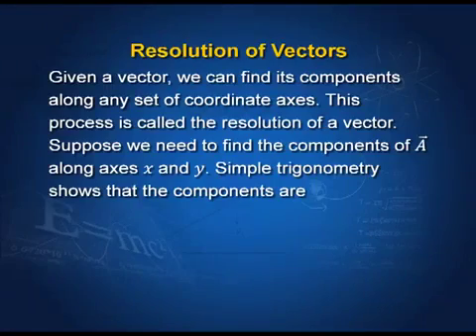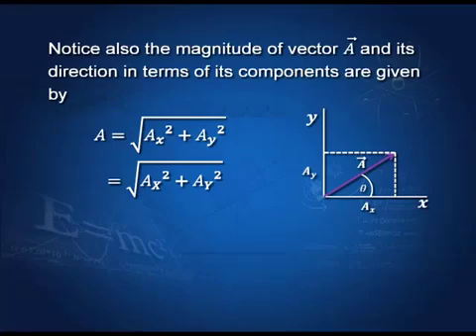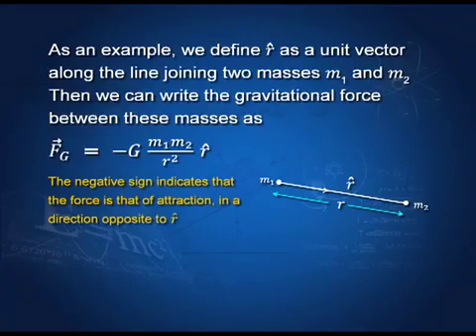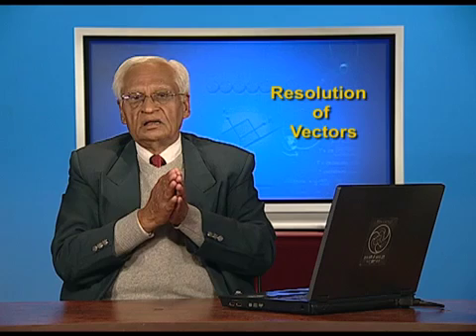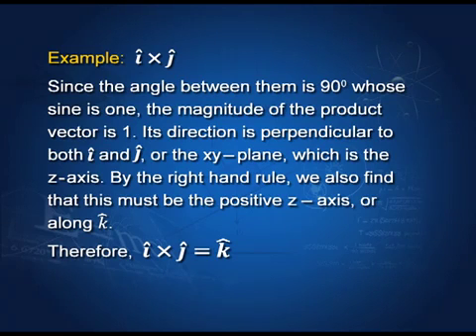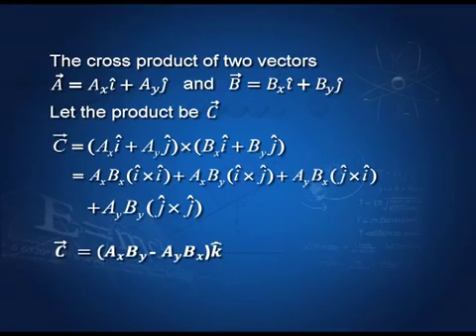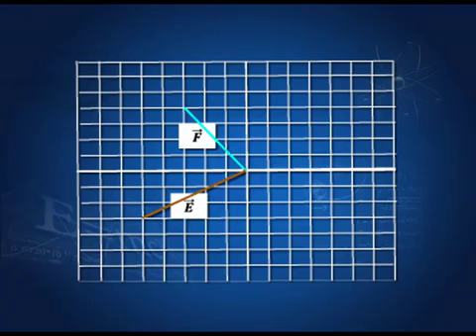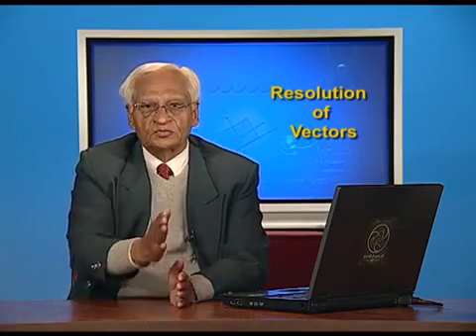15 Resolution of a Vector in a Plane